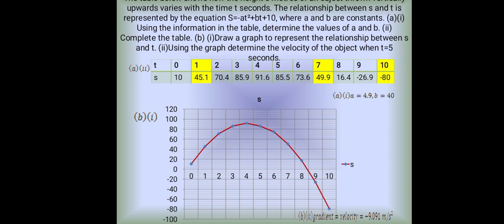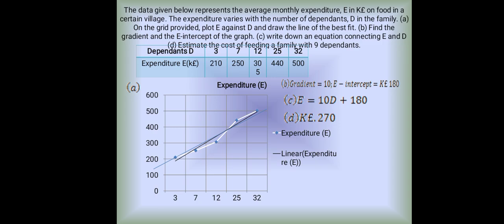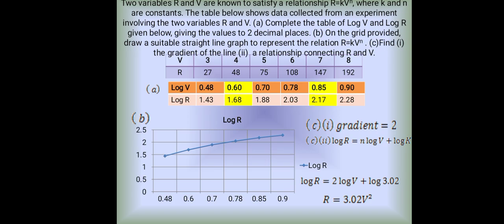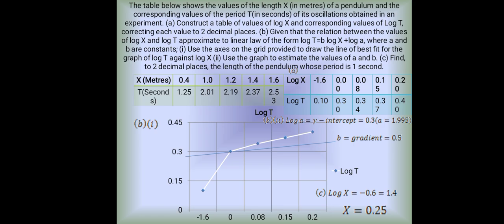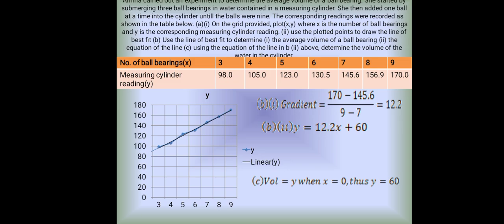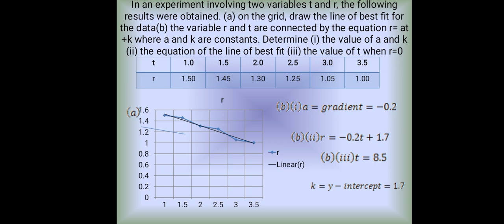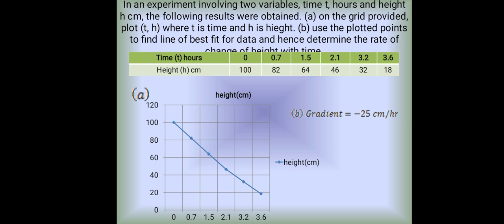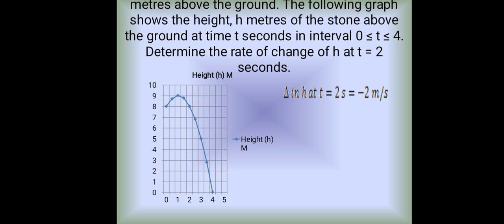KCSE maths past papers on Graphical Détermination of Laws